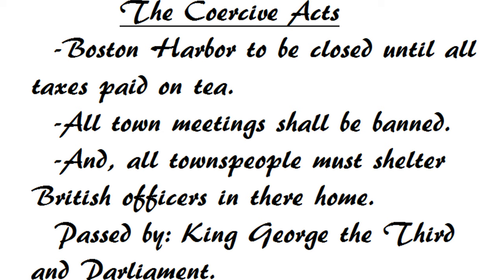In Case You Missed It: Boston Tea Party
On this episode I examine the events of the Boston Tea Party including what led up to it, what happened, and what were the consequences for the colonists.